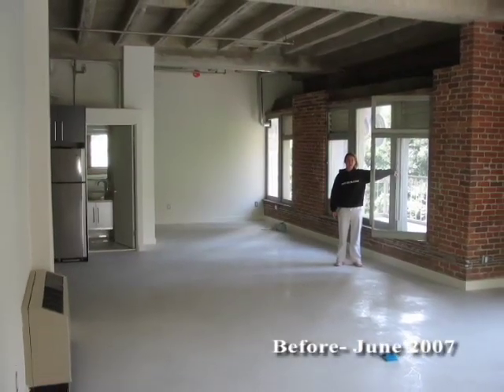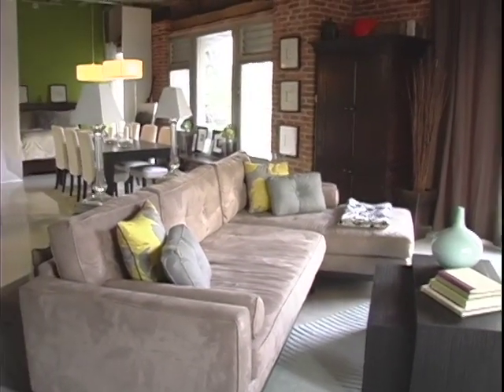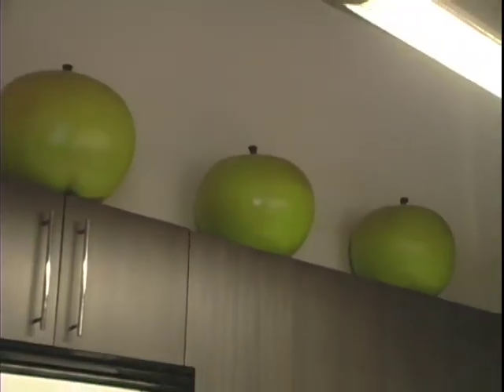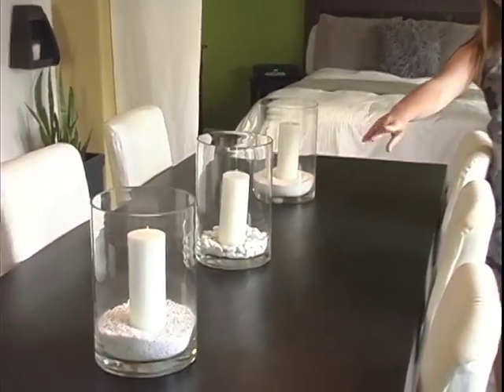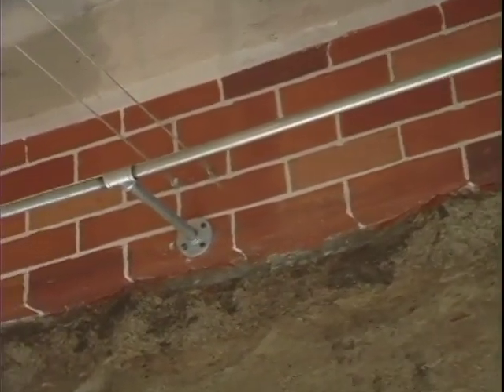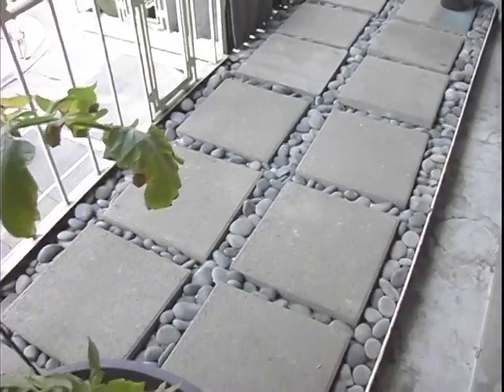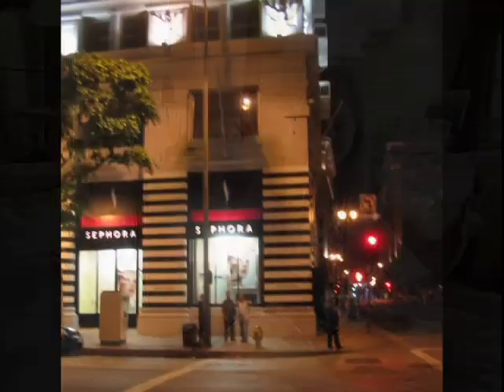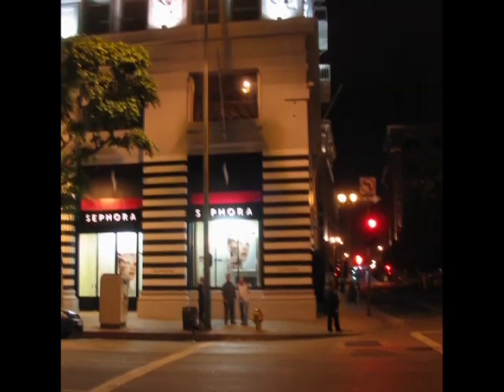Niqui Wright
Niqui Wright, 34, Los Angeles, CA.  This is a brief tour of my 1000 sq foot loft in Downtown Los Angeles, CA.  Enjoy!!